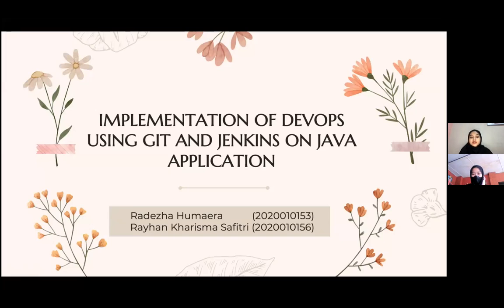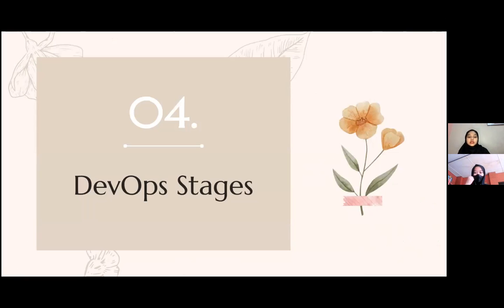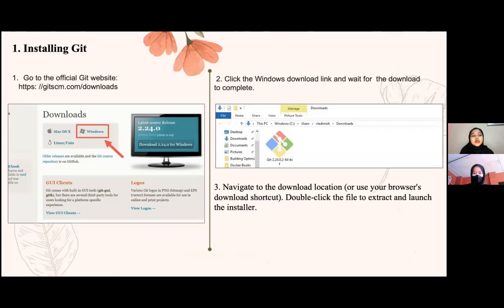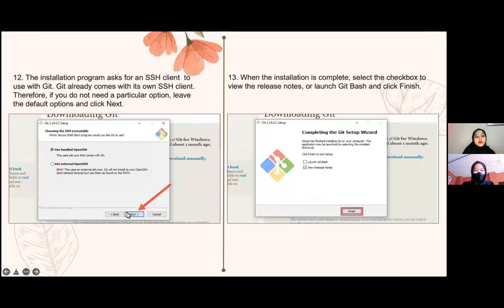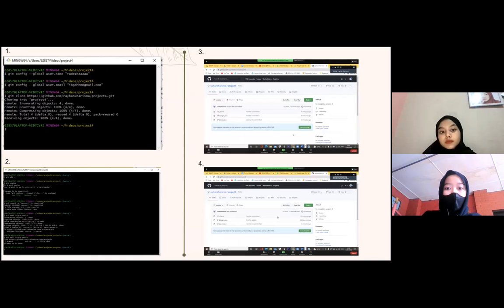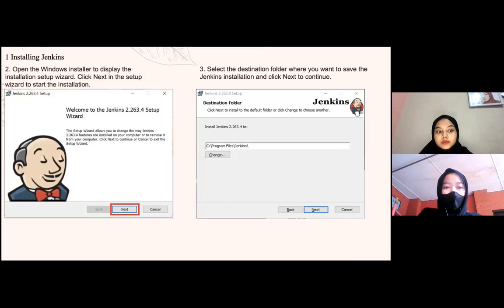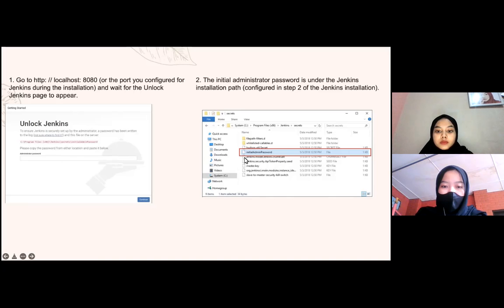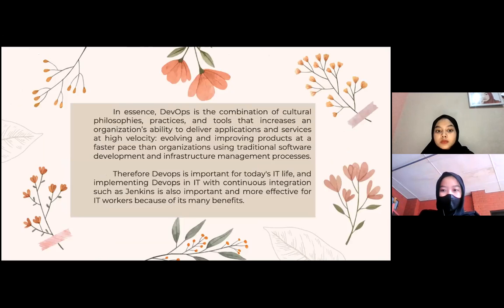PROJECT 2 3SC2 GROUP 10 - Implementation of DevOps using Git&Github in java CCIT FTUI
Rayhan Kharisma Safitri
Radezha  Humaera
3SC2